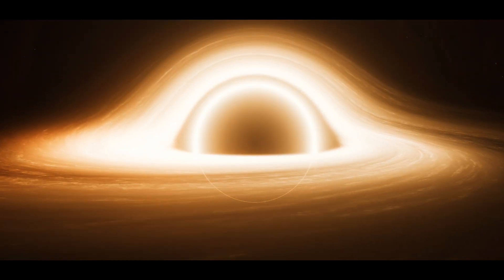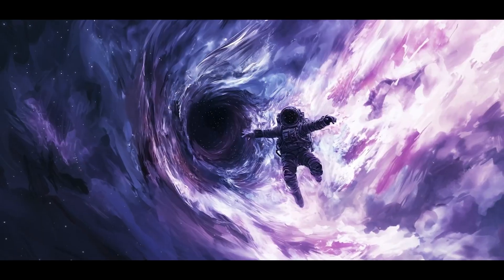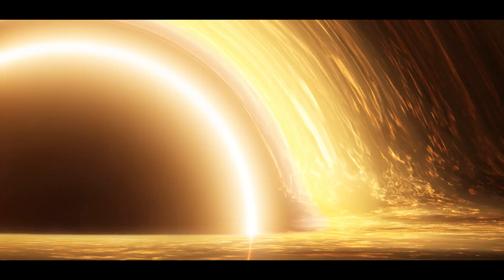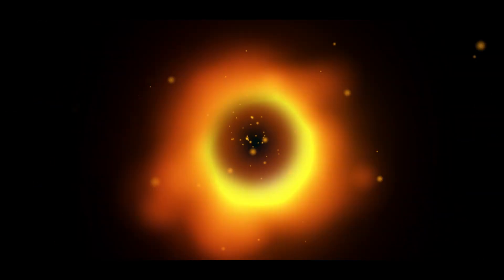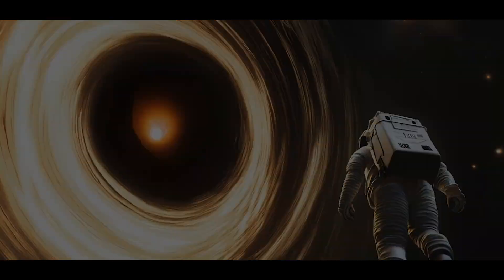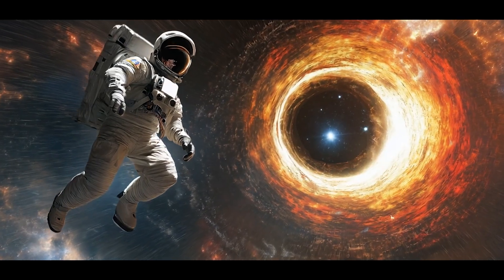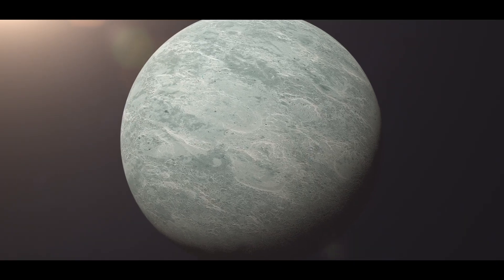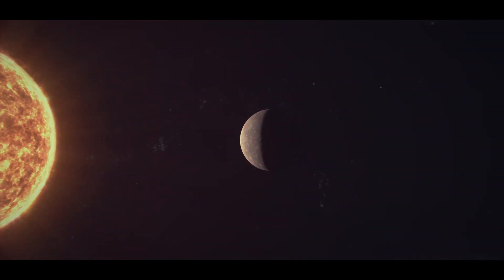What Happens If You Fall Into a Black Hole? | NASA's Mind-Blowing Simulation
Ever wondered what happens if you fall into a black hole? Dive into NASA's stunning simulation to explore the mysteries of these cosmic giants and the science behind their intense gravitational pull. Discover what fate awaits anything that crosses the event horizon!